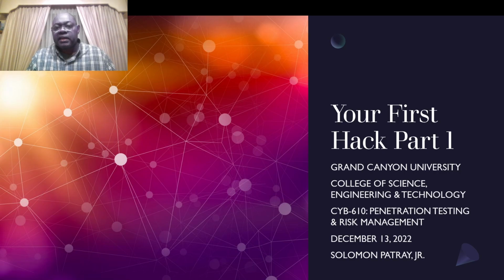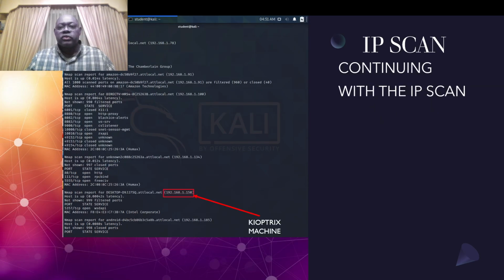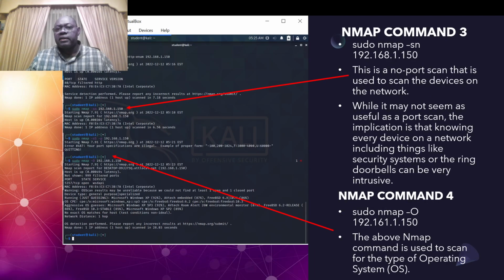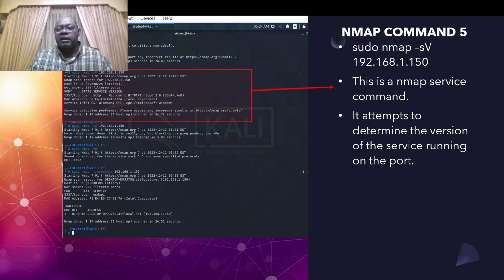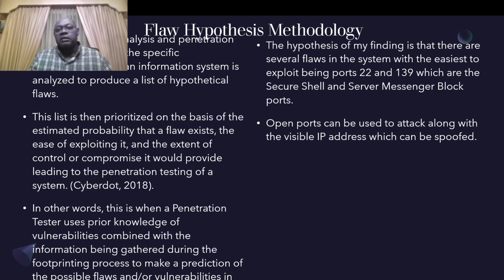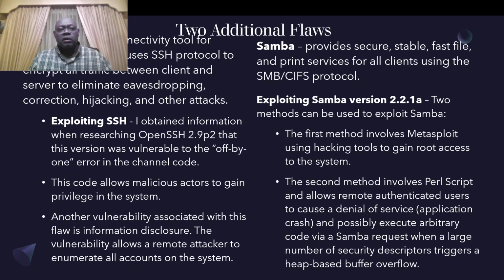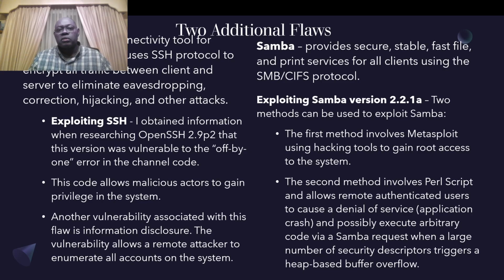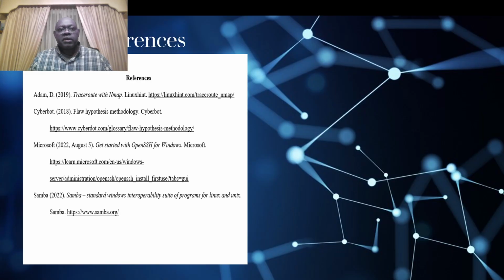Your First Hack Part 1-2022 12 15 Solomon Patray, Jr.-CYB610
Your First Hack Part 1-CYB610-Penetration Testing & Risk Management